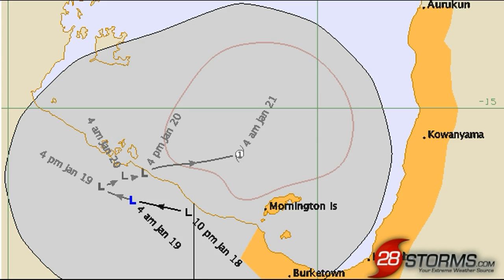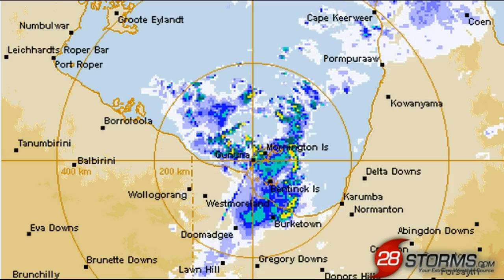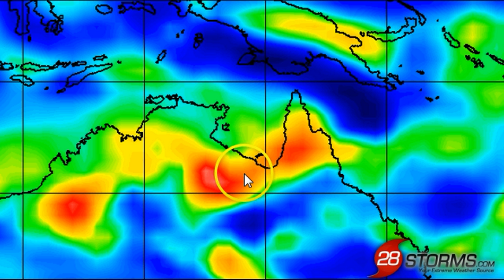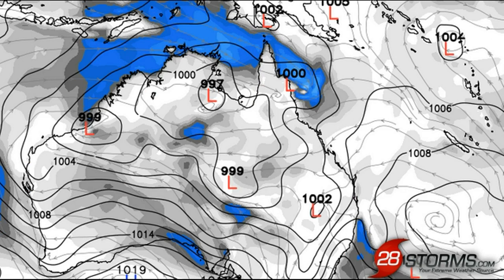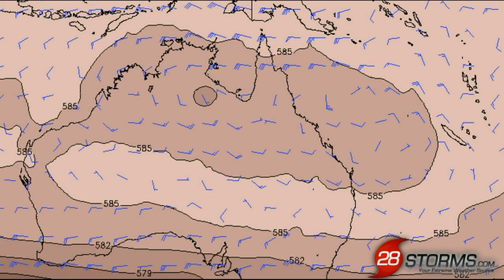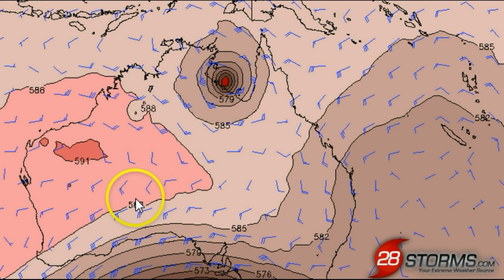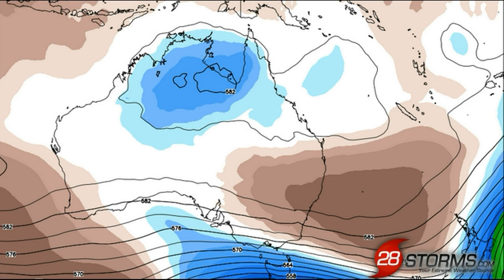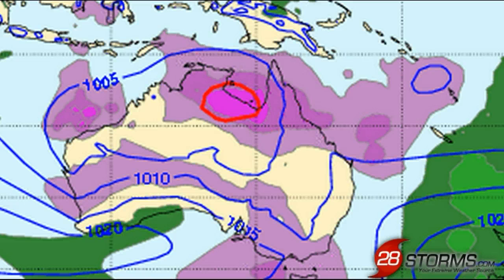Cyclone Oswald Likely Forming - Gulf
Analysis of a Tropical Low over the Gulf. The Tropical Low is likely to strengthen into Cyclone Oswald by Monday if it can move back over water.